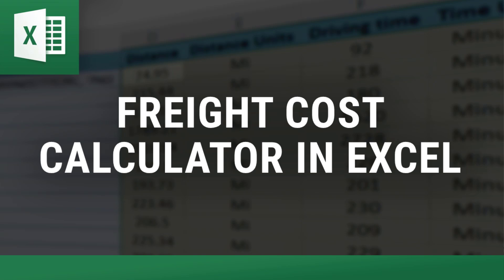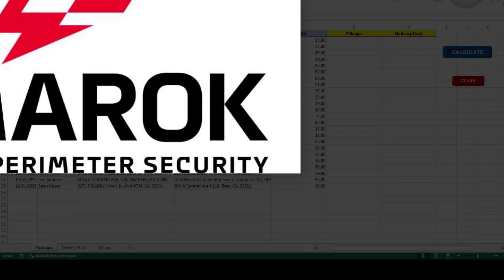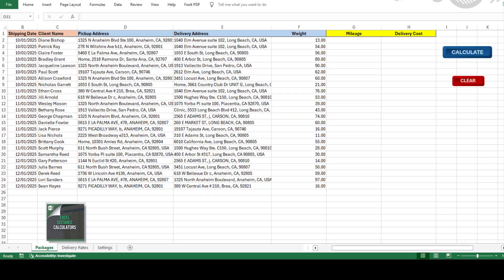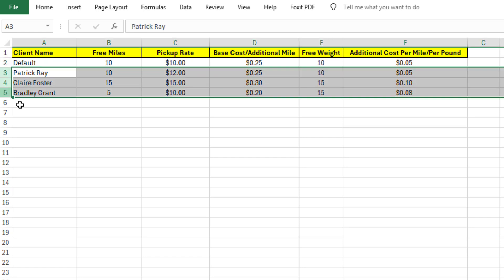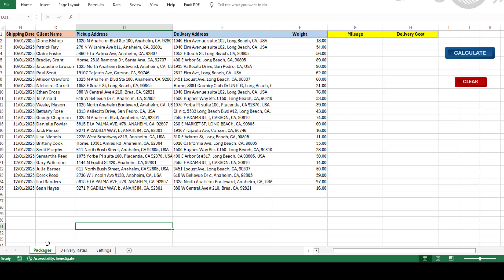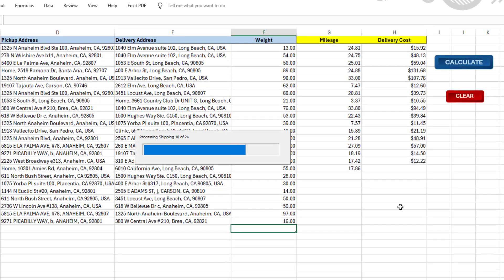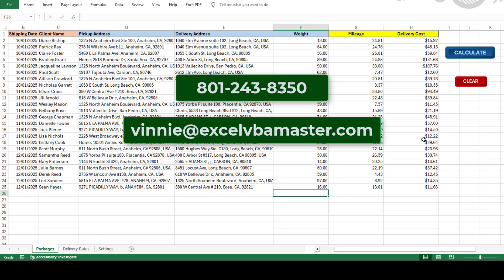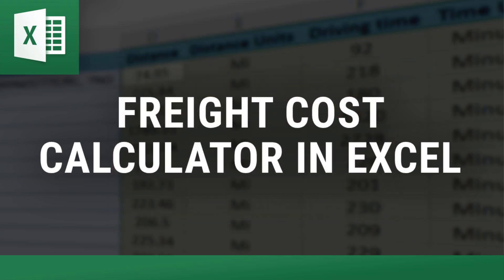Freight Cost Calculator in Excel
The Freight Cost Calculator is one of our top tools designed to make calculating delivery costs straightforward, accurate, and fast. Whether you're managing local package deliveries or overseeing long-haul freight operations, this tool is built to automate and simplify the process.

Key Features:

Set Custom Rates: Easily adjust default rates and customize further for specific clients.
Detailed Input Options: Enter pickup and delivery addresses, package weight, and client details.
Accurate Distance Calculations: Utilizes Google Maps API for precise driving distances.
Instant Cost Calculation: Just hit 'Calculate' to get your delivery costs based on your specified rates.

For More Information about the tool Contact Vinnie

00:00 Intro About Excel Distance Calculators
00:40 How the Freight Cost Calculator Works
01:51 Tool Customization and Contact Details